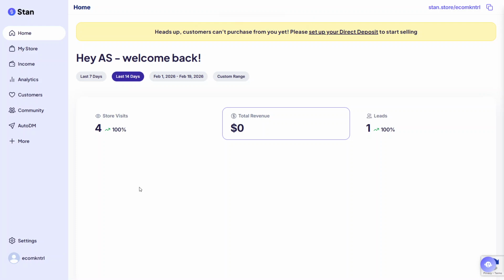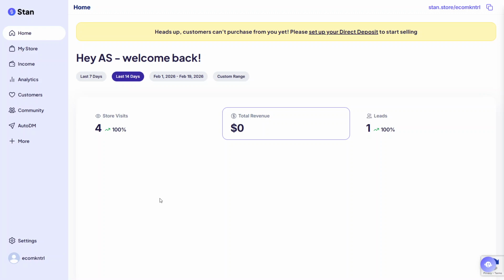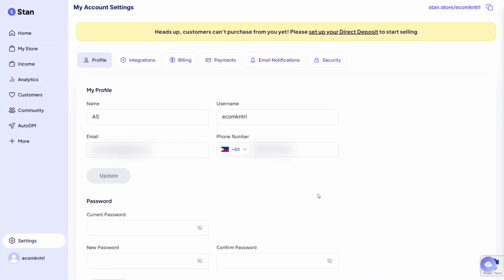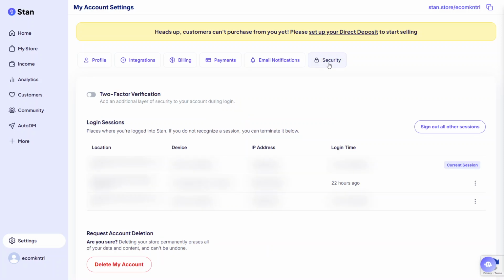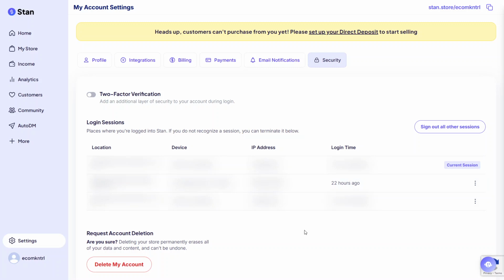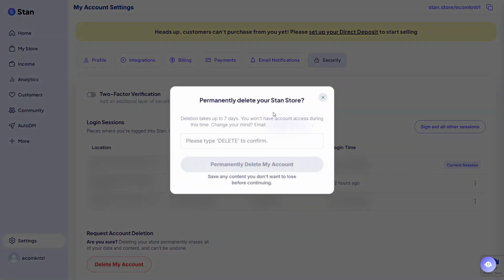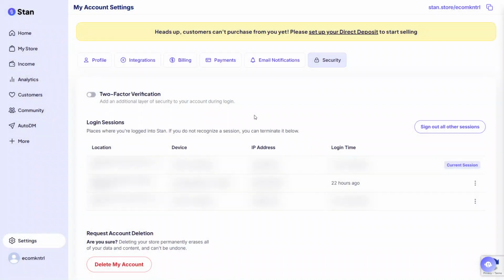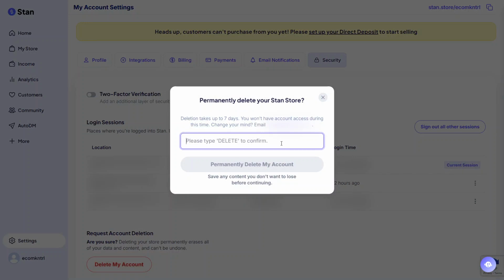How To Delete Stan Store Account (2026) | Account Settings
In this step-by-step tutorial, you’ll learn How to delete Stan Store account quickly and safely. If you’ve been struggling to find the right settings, this video walks you through the exact, updated process inside your Stan Store dashboard. We cover how to access your account settings, what to do before deleting, and how to confirm the removal so you don’t lose important data or subscriptions by mistake. You’ll see the current interface and real clicks, so you know you’re following the correct method that works right now. Whether you’re switching platforms or just cleaning up old accounts, this guide keeps things simple.